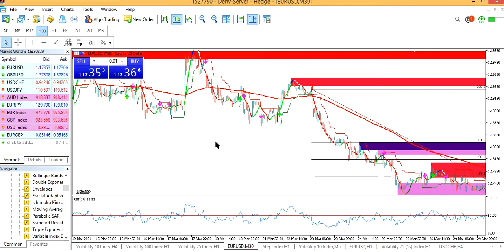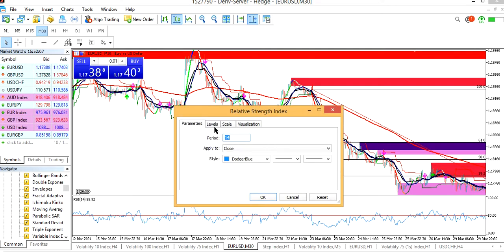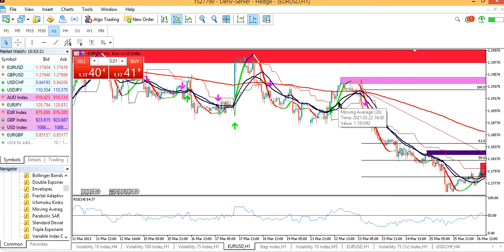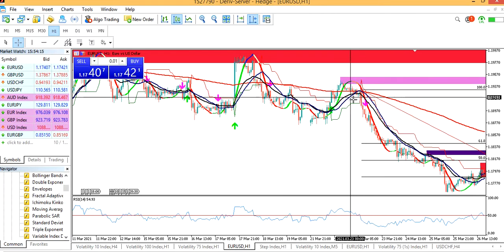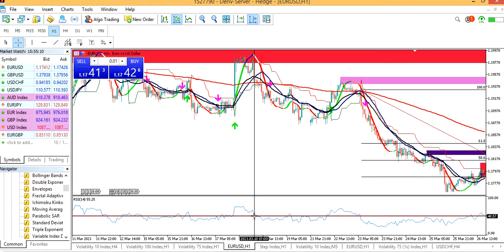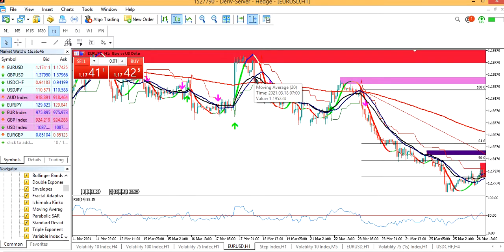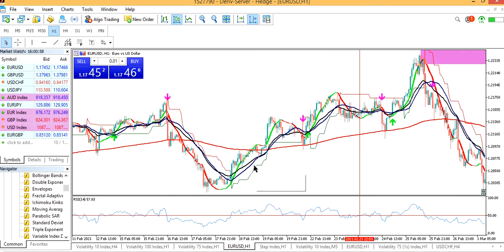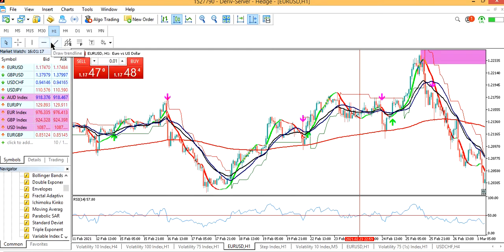The BEST MOVING AVERAGE strategy to grow a small account in forex trading (with entry, SL & TP)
This one is a moving average strategy very powerful tool for a trending market. It can grow your small forex account. To get the best profits, always follow the rules. I hope you enjoy the video! Make sure to leave suggestions below for what you like to see in upcoming videos!

FREE FULL FOREX STRATEGY

volatility 75
currency pairs